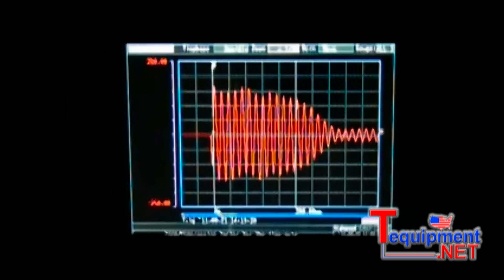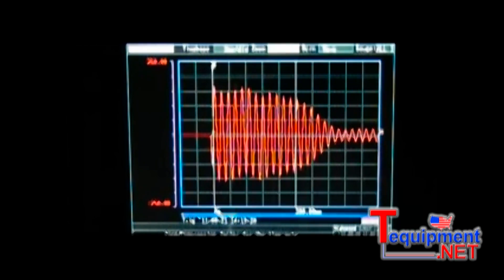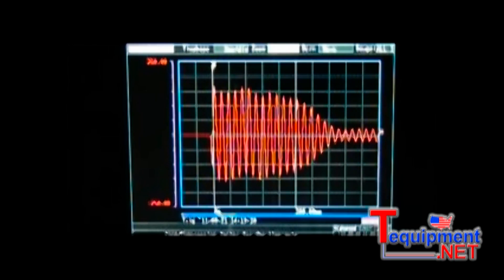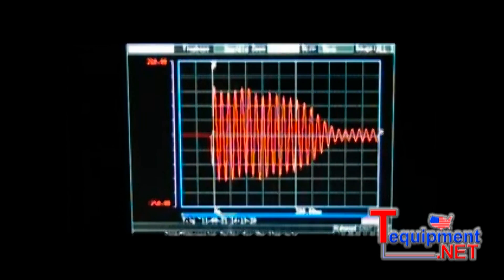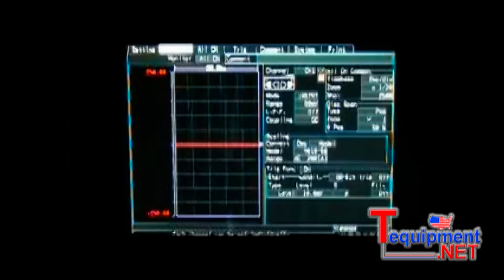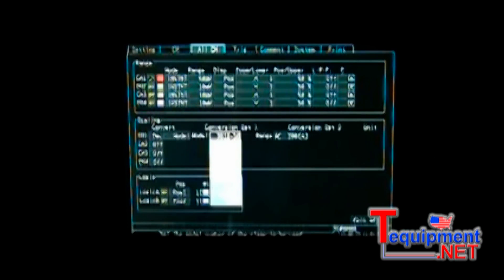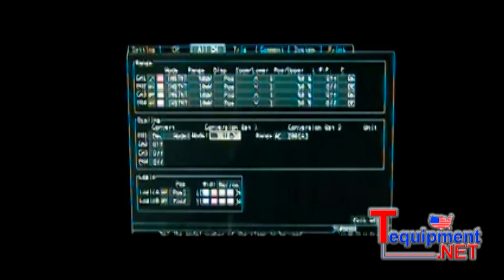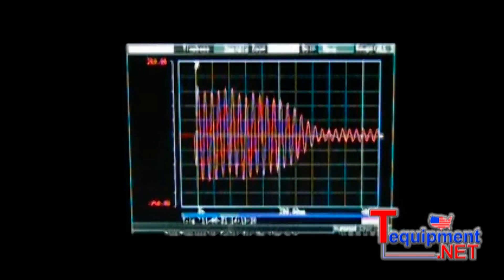Hioki MR8880-20 Memory HiCorder 4 Channel Analog Fixed Input Memory Recorder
Hioki MR8880-20 Memory HiCorder 4 Channel Analog Fixed Input Memory Recorder available

4 Channel Analog Fixed Input Memory Recorder

Engineered for use in extreme environments

CAT III 600V class design, the Hioki MR8880-20 Memory HiCorder 4 Channel Analog Fixed Input Memory Recorder can directly measure high voltages of up to 600V at demanding plants and other facilities. The recorder also features an extended operating temperature range of -10°C to 50°C and complies with JIS automotive vibration standards, demonstrating its ability to withstand the harsh measurement environments associated with automotive development.

Measure 3-phase power lines thanks to standard 4 channels of input

The Hioki MR8880-20 Memory HiCorder can perform isolated measurement using its 4 channels of analog input, allowing it to measure 3-phase power lines.

Simple operation with the PRESETS configuration navigator function

In the past, customer feedback has indicated that electrical measuring instruments are excessively difficult to configure and operate. The Hioki MR8880-20 PRESETS configuration navigator function addresses these concerns by allowing users to simply select an application—for example, measuring a commercial power supply or monitoring a line for a voltage drop—and follow the on-screen instructions to configure the instrument.

Print measurement data on-site with the optional printer

An optional A6-size printer can be used to print waveforms in the field, making it easier to hold effective evaluations at job sites. Data can also be stored in external storage media.

The Hioki MR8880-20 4 Channel Analog Fixed Input Memory Recorder provides a turnkey solution for both high-speed measurement at 1 MS/s and long-term measurement. Its ability to measure everything from high-to-low voltage signals allows it to play an important role in a variety of measurement scenarios.

Video By Hioki